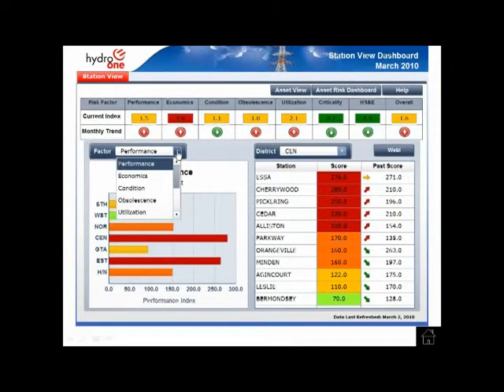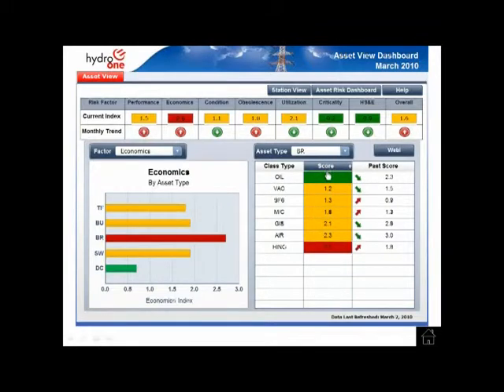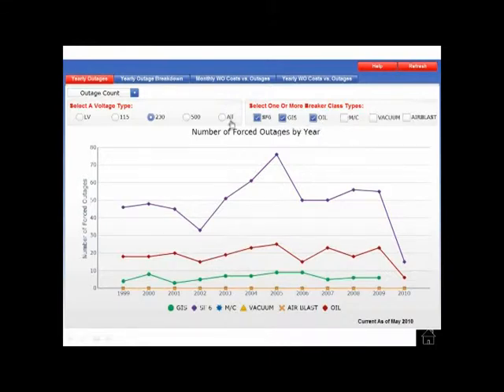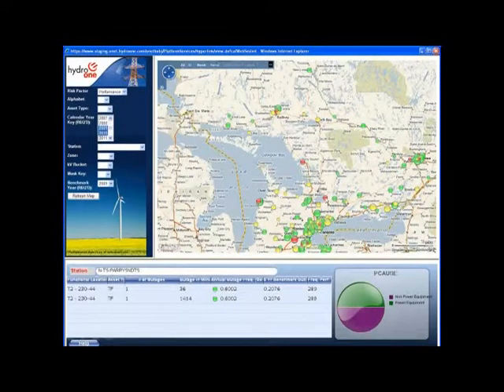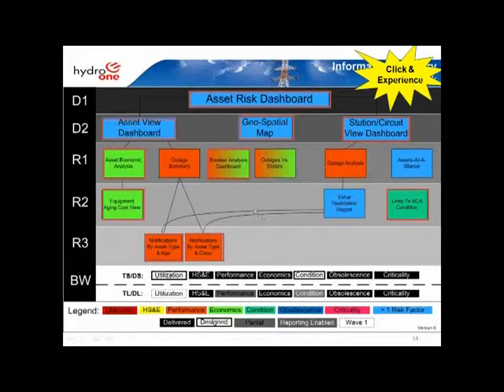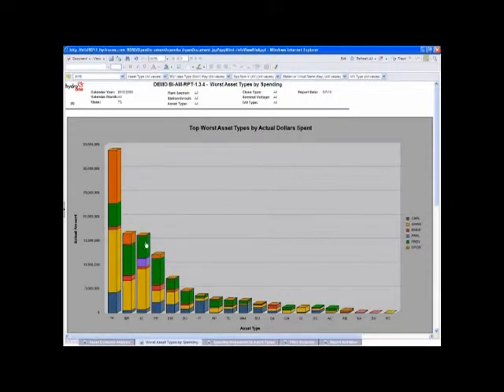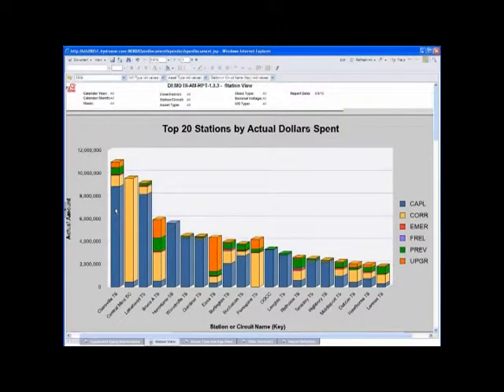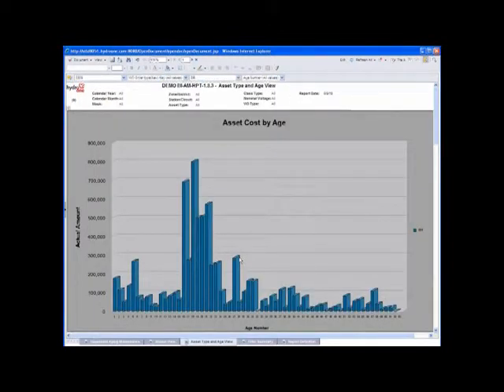SmartGridNews Part 3 of 6: Next Generation Asset Management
Jesse Berst & Paul Yarka, Accenture

            Bruno Jesus,  Hydro One

            Thor Hjartarson, Toronto Hydro

            Paul Yarka, Accenture

Part 6 Q&A about Equipment and Experiences Berst, Yarka, Jesus & Hjartarson